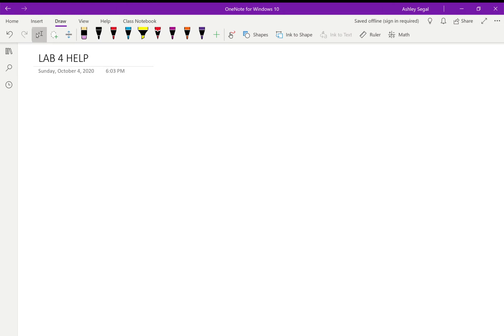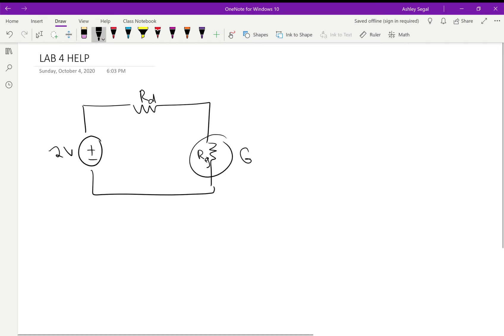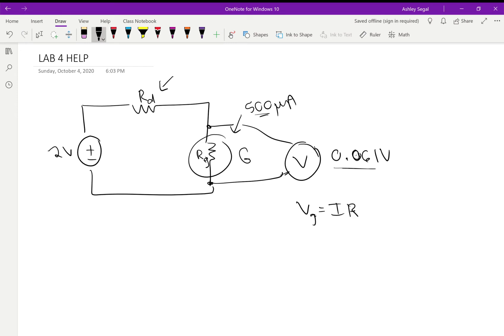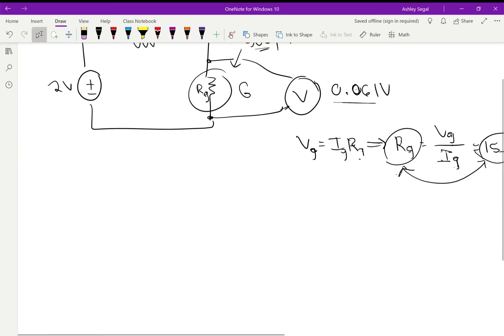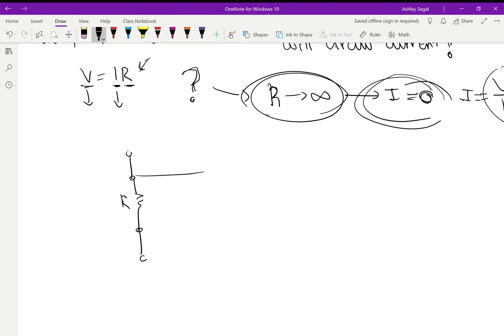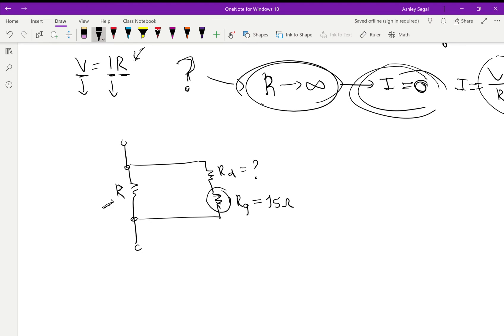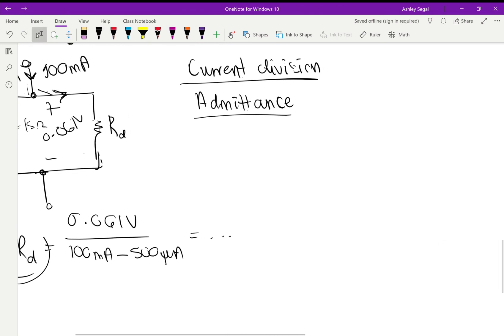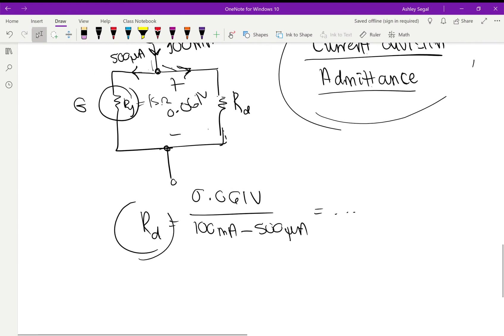PHYS252L Lab 4 Help (Part 1)